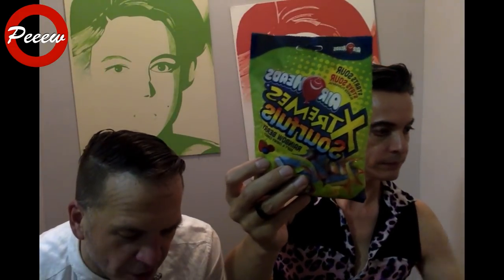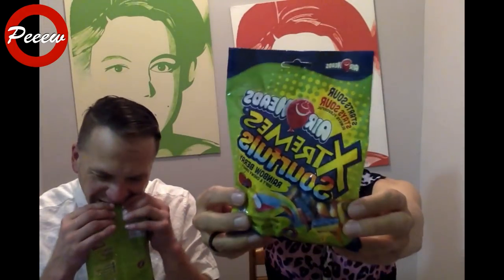Peeew! #466: Michael Alig & Ernie Glam Test Sour Candy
Michael Alig and Ernie Glam conduct a taste test of various sour candies.
Find out more about Michael Alig and the club kids
Producers
Michael Alig
Ernie Glam
Scott McEwen

Michael Alig and Ernie Glam are back together again in The Pee-ew to bring you their special brand of political incorrectness and social satire. Each hysterical, action-packed episode features everyone's favorite ex-club kids pointing their fingers and giggling deviously at the ills of society --giving American Consumer and Celebrity culture a heavy dose of its own medicine. Are they Anarchists, Libertarians, the Illuminati? Whatever you decide, remember there are three things you must do each and every day: Eat! Sleep! Watch The Pee-ew!
Who the hell do Michael Alig and Ernie Glam think they are? Michael Alig spearheaded a countercultural youth movement based on the concept of the Warholian "anti-Celebrity" and became King of the Club Kids before inspiring the film Party Monster, starring Macaulay Culkin. He is currently painting masterpieces of artwork; working on his autobiography, Aligula; designing a club kid-inspired clothing line called Skroddleface; directing a NYC art collective called Countdown and recording a new dance single. One of the original club kids, Ernie Glam is a journalist and irreverent talk show host by day, Underground clothing designer and stylist-to-the-stars by night; catch him - -if you can get past the red velvet ropes -- at the city's hottest nightclubs and parties.
Category
Comedy